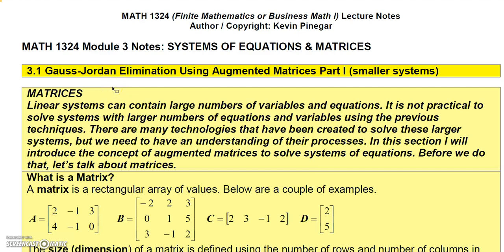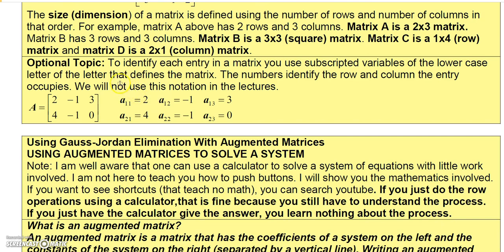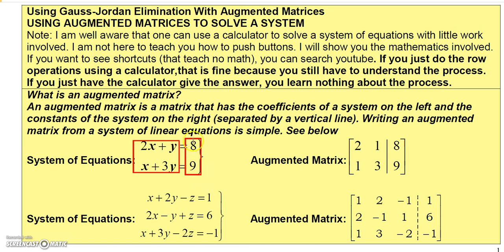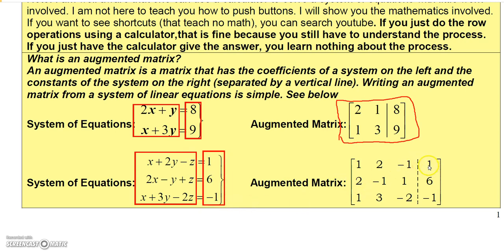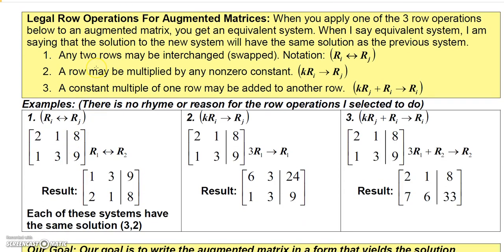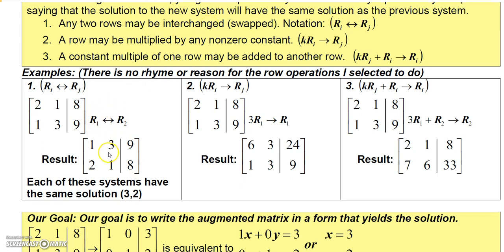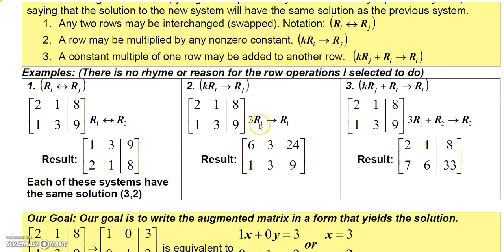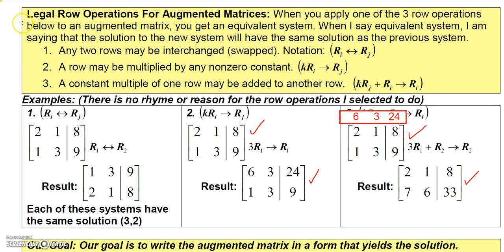3 1 1 Finite Math Introduction To Augmented Matrices and Row Operations